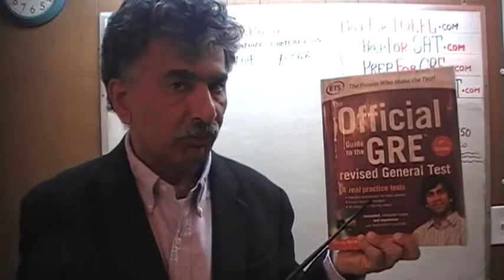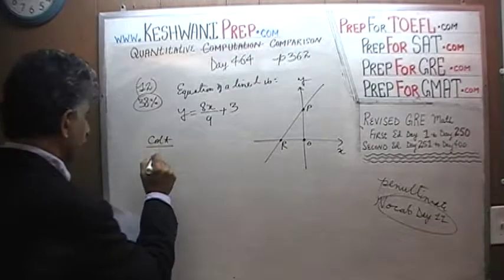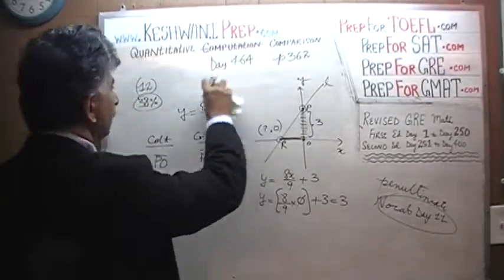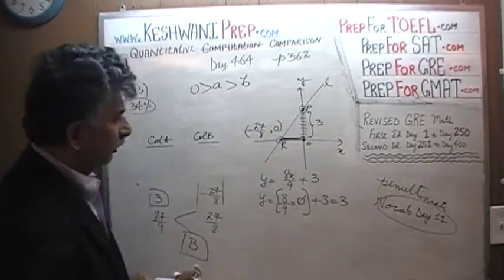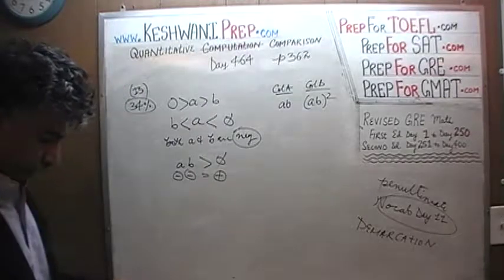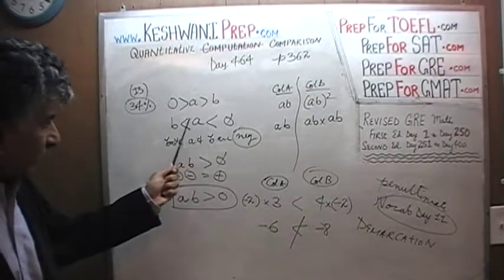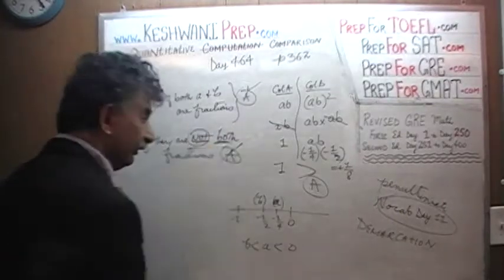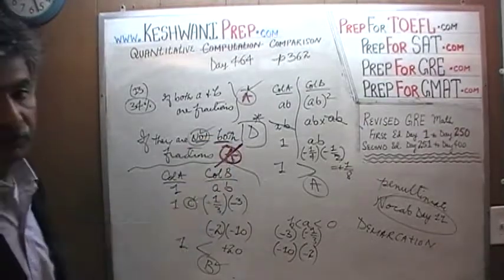GRE Math Day 464, p362, Quantitative Comparison 12-13, Online Prep Tutor GMAT, TEAS, SAT, ACT, TOEFL